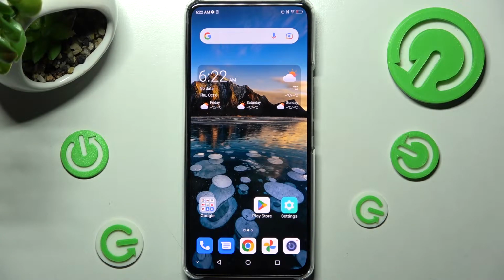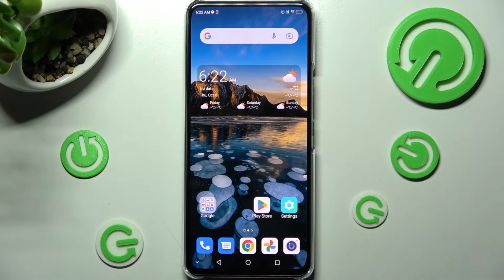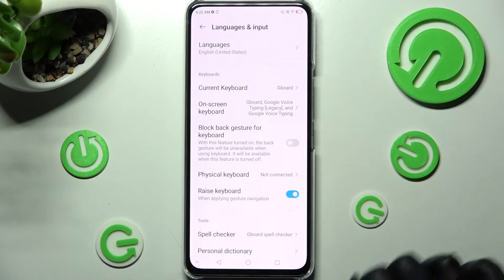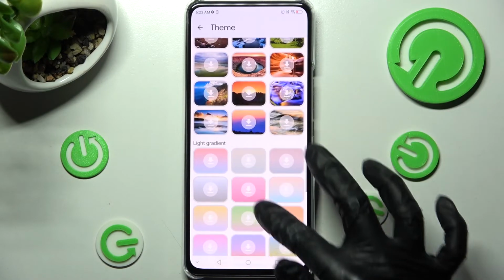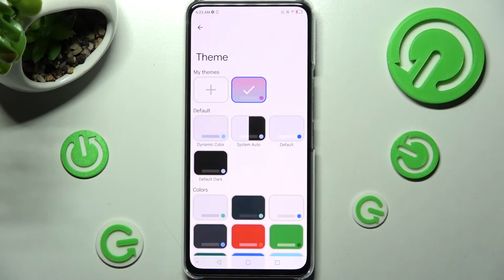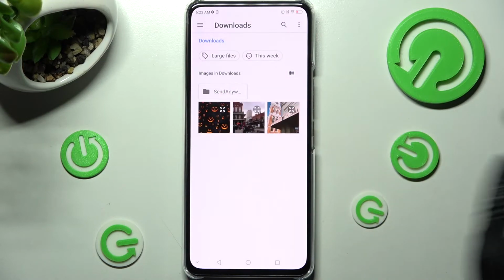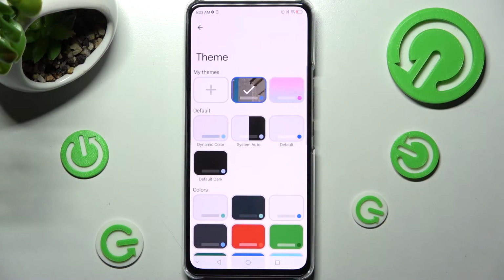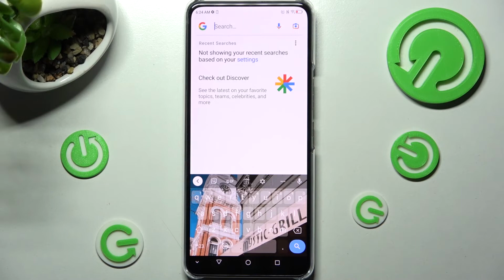ZTE AXON 30 - How To Change And Customize Keyboard Theme {Gboard}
Are you wondering how to change and customize keyboard theme on ZTE Axon 30? In this video we will show how to change and customize keyboard on ZTE Axon 30. Follow step-by-step video tutorial.

How to change and customize keyboard on ZTE Axon 30?
How to change keyboard on ZTE Axon 30?
How to customize keyboard on ZTE Axon 30?
How to use Gboard on ZTE Axon 30?